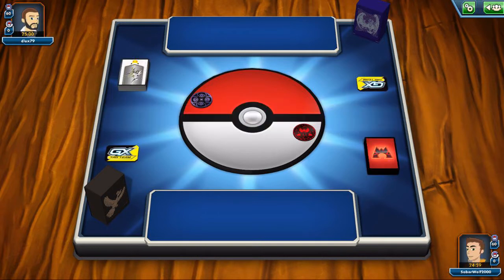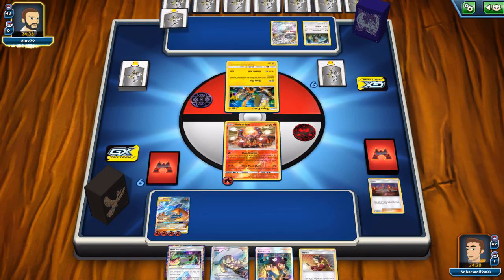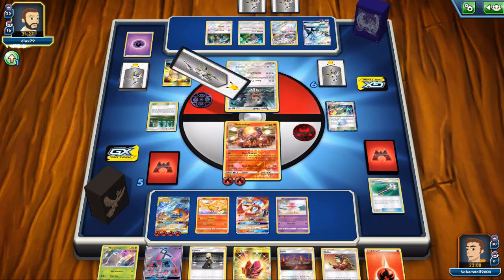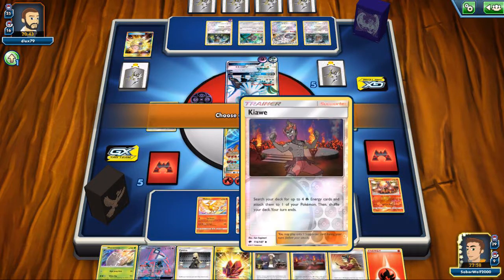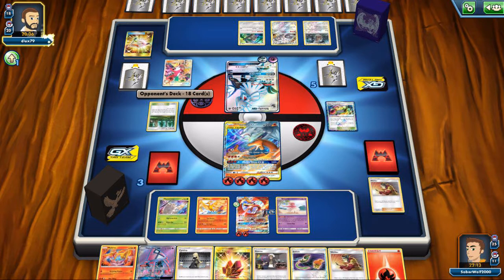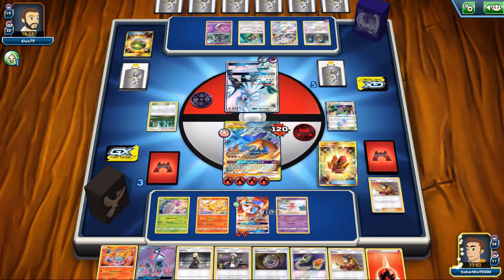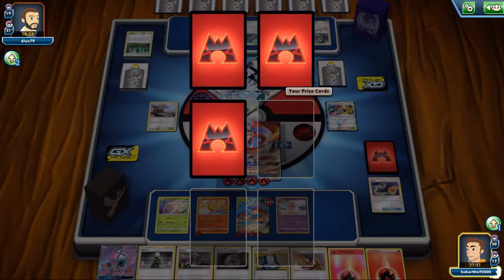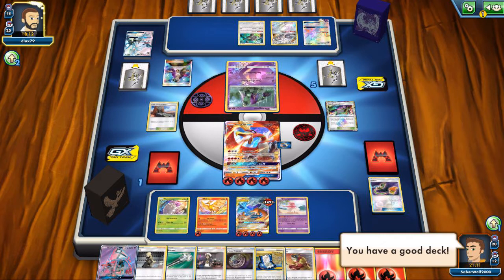Pokemon TCG Online Reshiram and Charizard GX Welder VS Silvally GX!!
With excellent fire type exclusive cards fire pokemon gain a lot of merit and reshiram and charizard gx can function similarly to its lightning counterpart, accelerating many energies on a huge pokemon that can OHKO any foe. This deck is also one of the few decks that can greatly benefit from going first or second. Silvally gx while a nice package on a card from good attacks, useful ability and solid stats hasn't managed to do much in the meta, even having the benefit of changing its type and hitting popular cards for weakness.